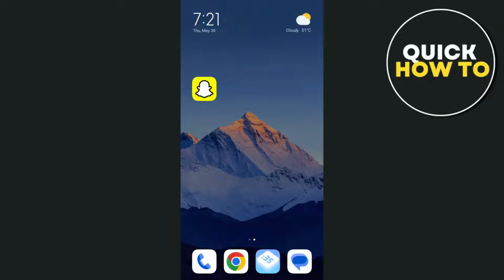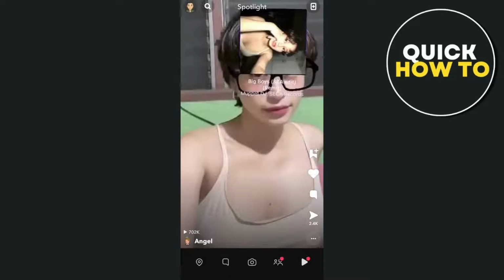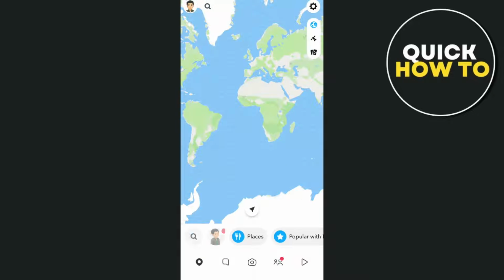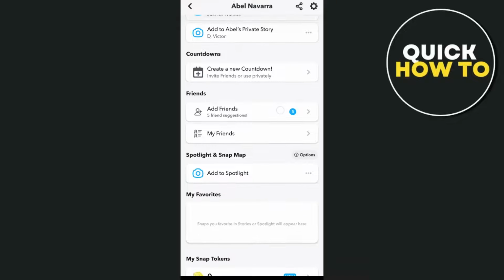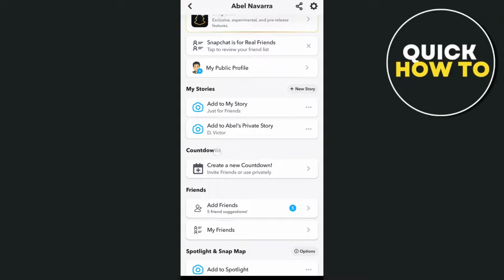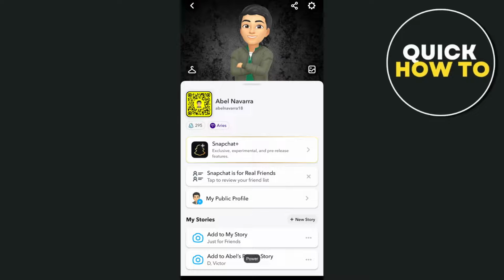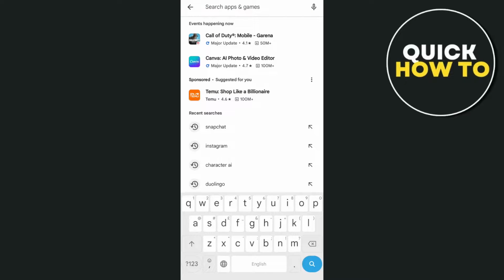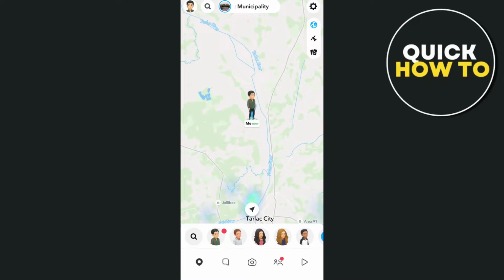How to Fix Snapchat Crystal Not Showing (Simple)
Learn How to Fix Snapchat Crystal Not Showing (Simple)